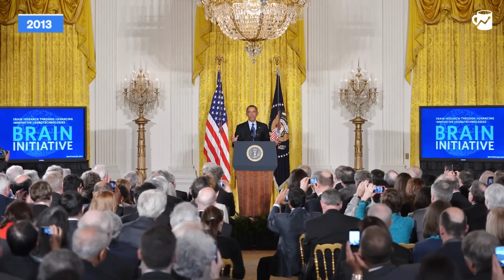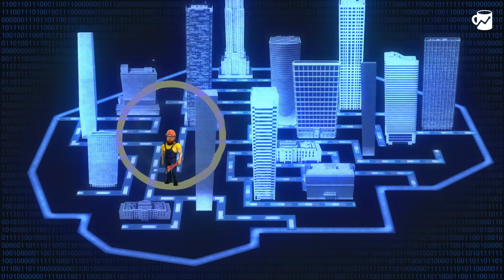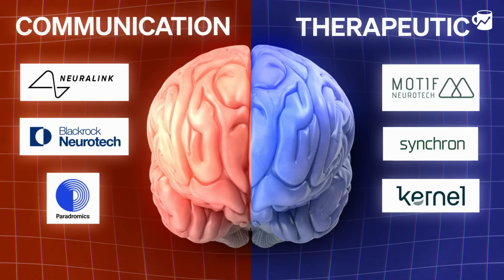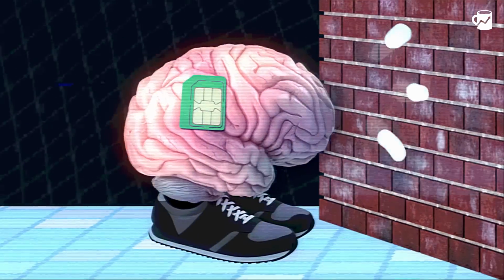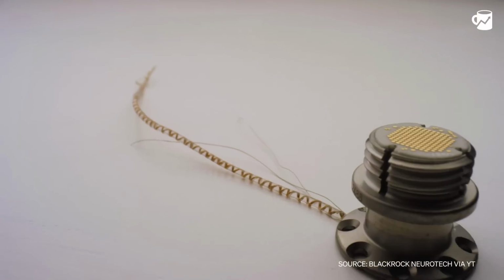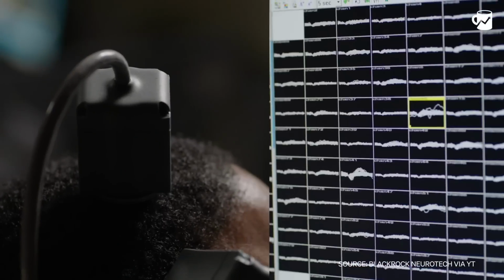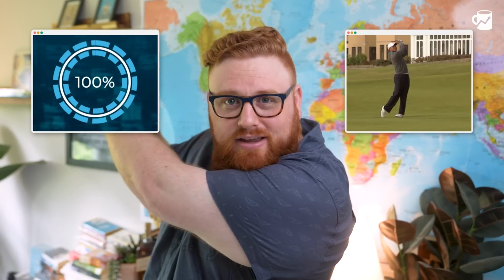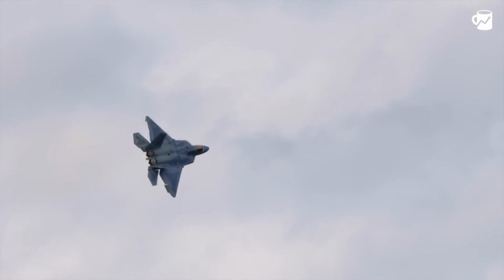Companies are racing to put a chip in your brain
You’ve probably heard of Elon Musk’s Neuralink. Big names like Bill Gates and Jeff Bezos have also invested in the brain chips market, which could be worth over $10 billion by 2033.

But, this isn’t just about profit – it’s also about this tech’s potential to change our daily lives, revolutionize the medical field, and even impact the course of human evolution. Here is a look inside the business of brain computer interfaces.

Follow The Brew!